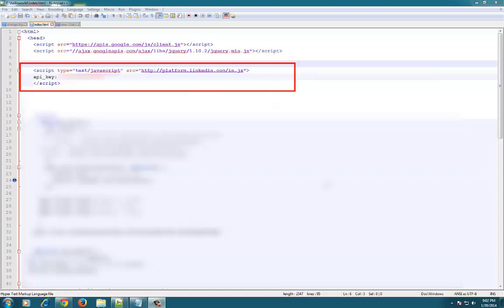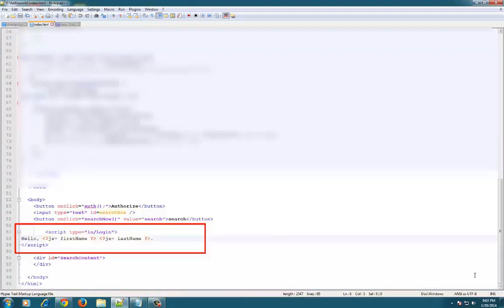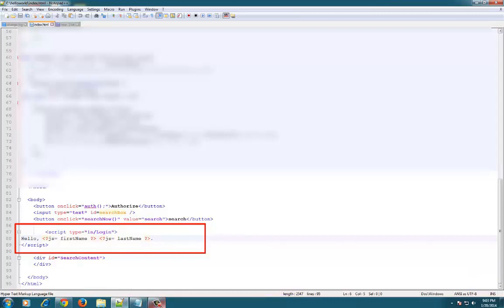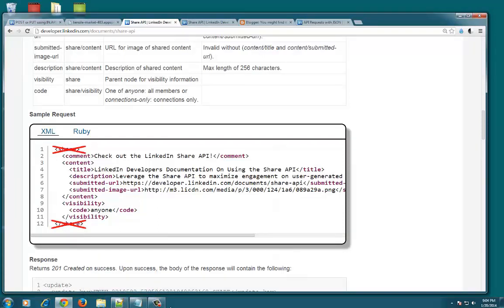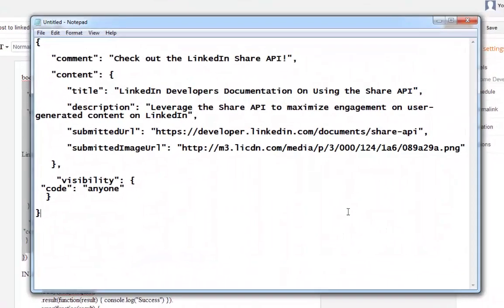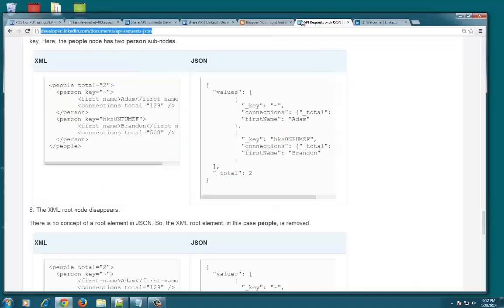How do I: Create a LinkedIn post using the Share API